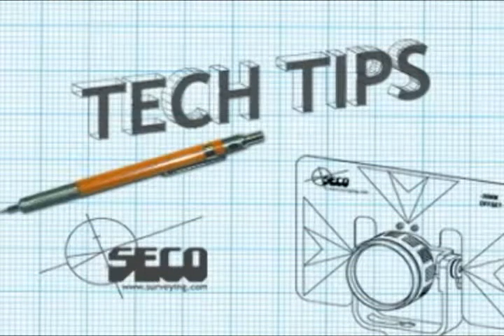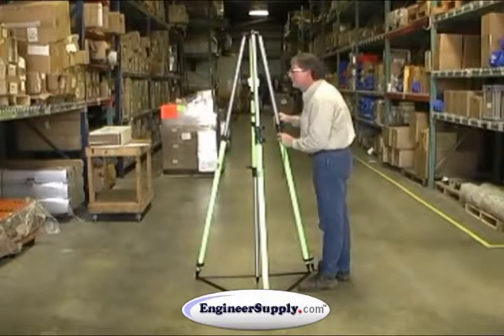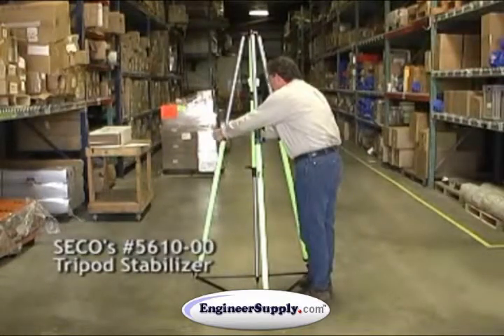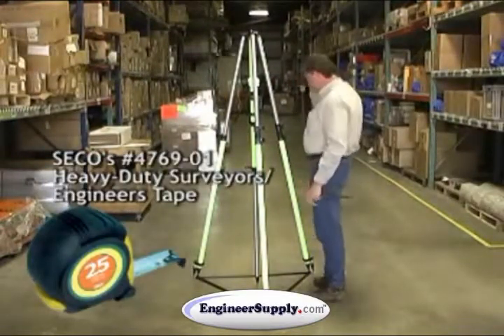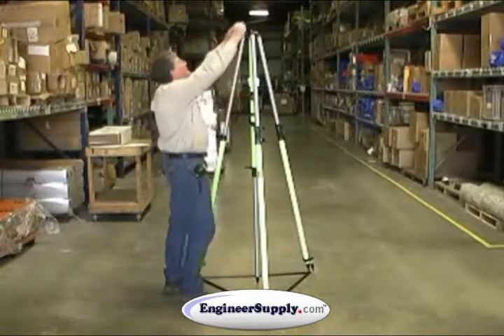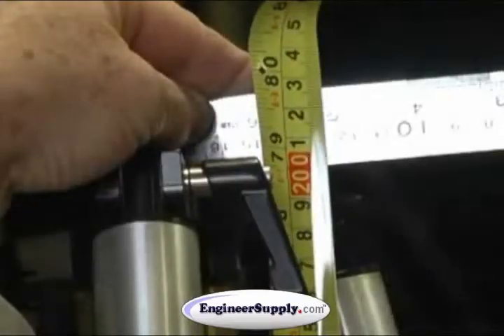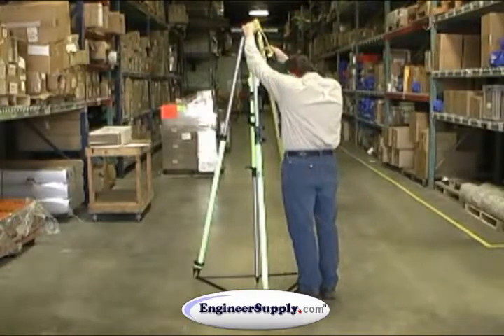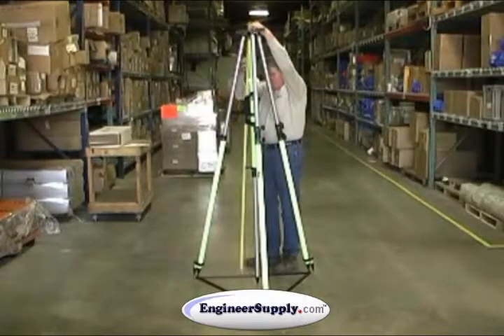How to Measure Tripod Heights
How to Measure Tripod Heights. This Seco Video Tech Tip published by EngineerSupply.com a factory authorized dealer for Seco. For more information on how to purchase Seco products please